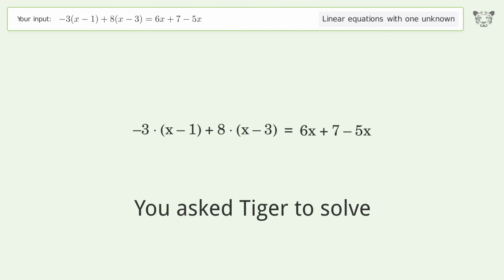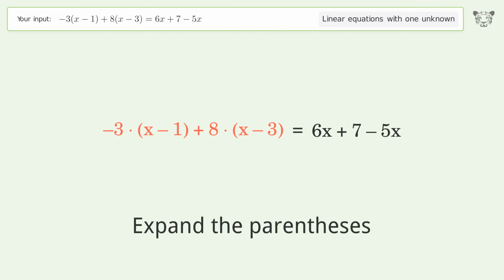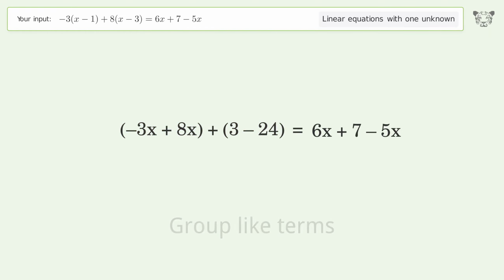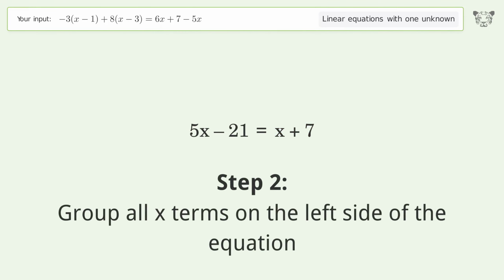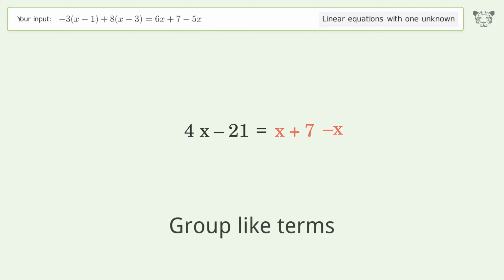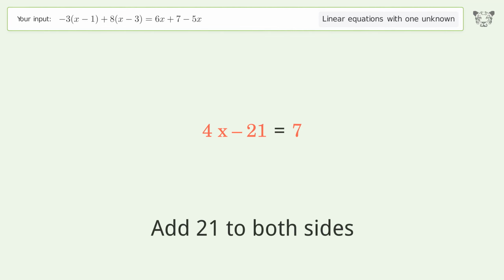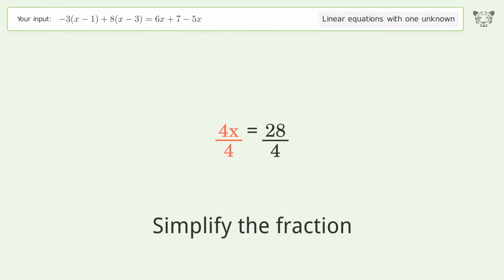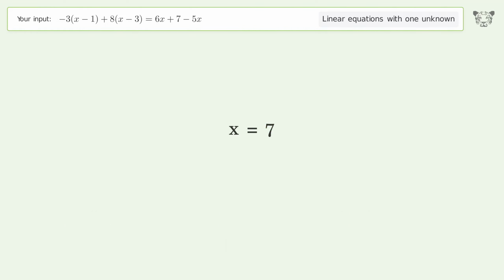Linear equation with one unknown: Solve -3(x-1)+8(x-3)=6x+7-5x step-by-step solution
Solving -3(x-1)+8(x-3)=6x+7-5x using the linear equation with one unknown solver

for a step-by-step and more tips and tricks for dealing with linear equations with one unknown.